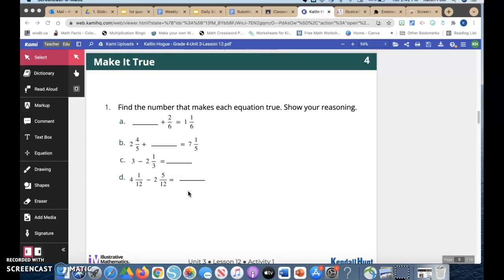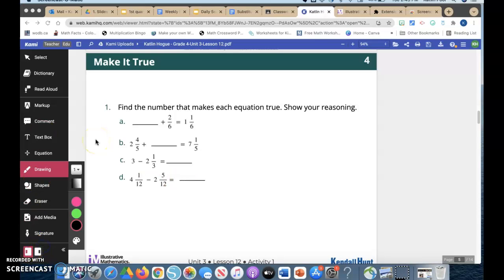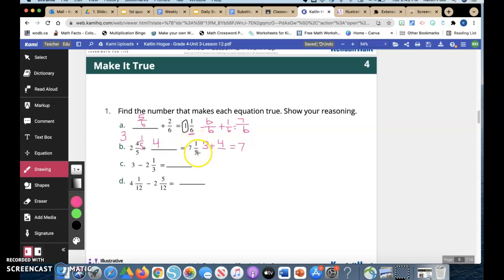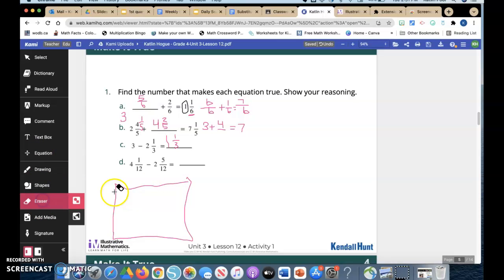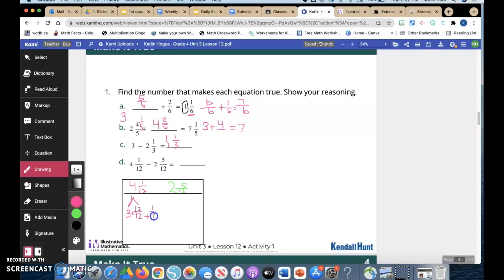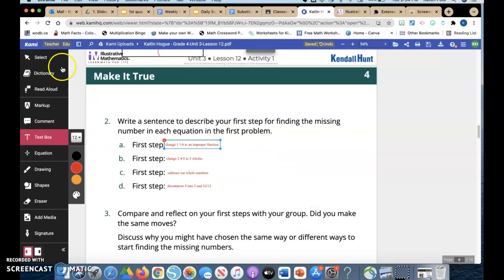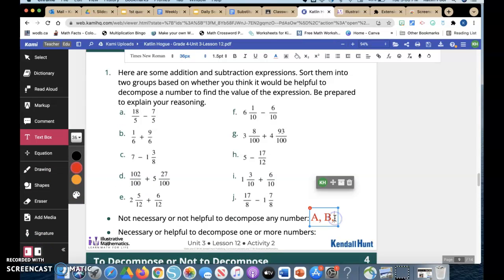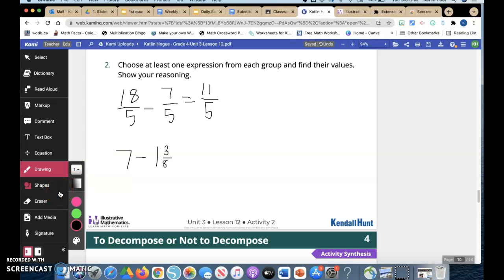Math video #2 10/20/2021